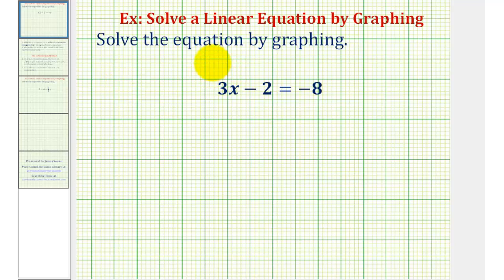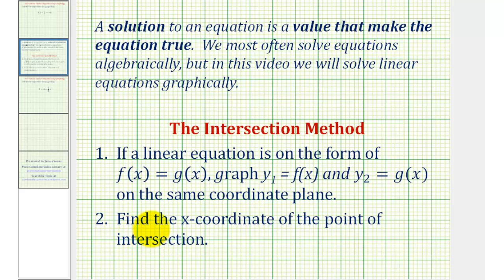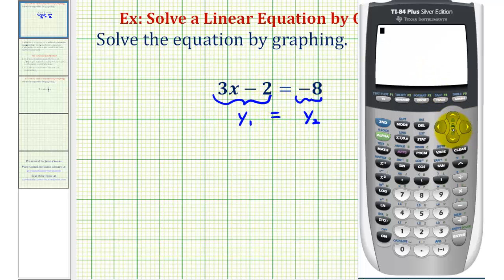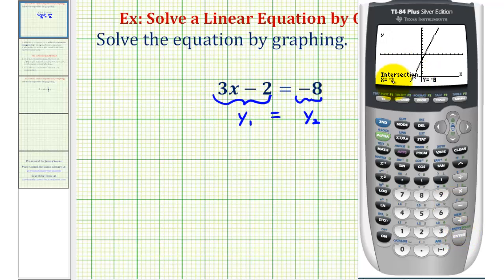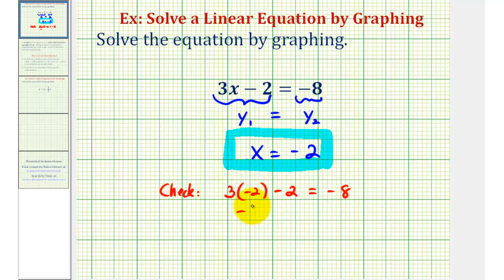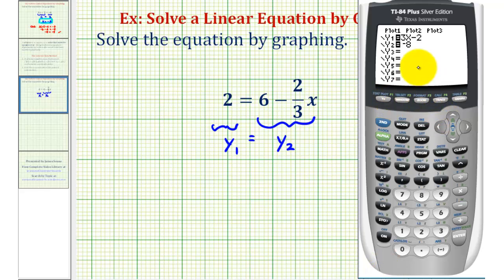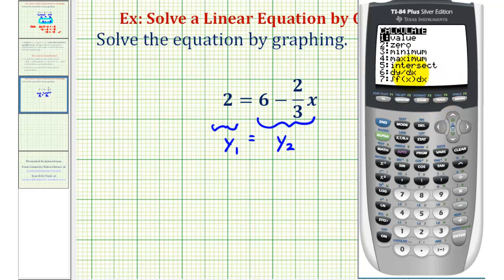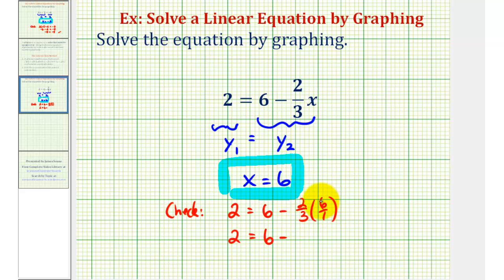Ex: Solve a Linear Equation in One Variable Graphically using the TI84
This video explains how to solve a linear equation in one variable by graphing using the TI84.  The intersection method is used.